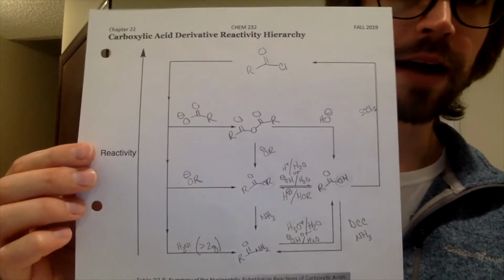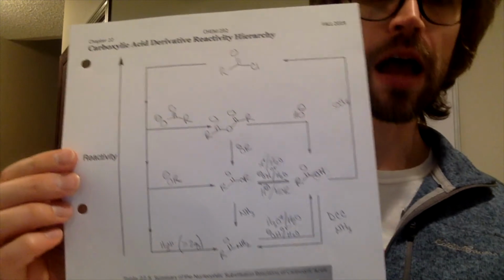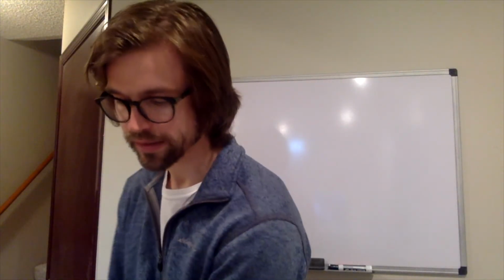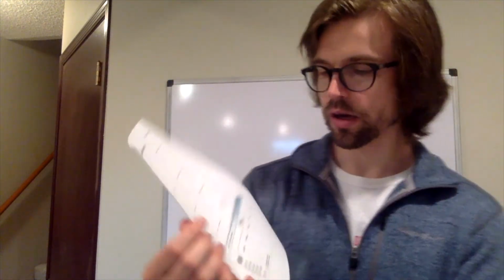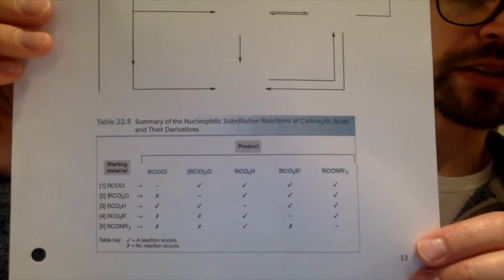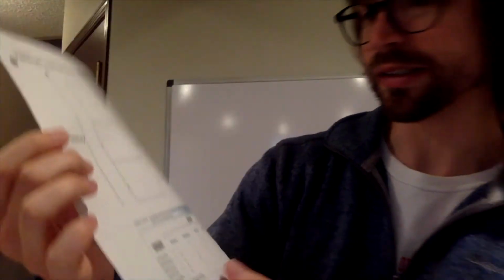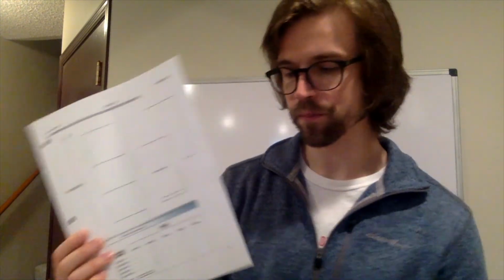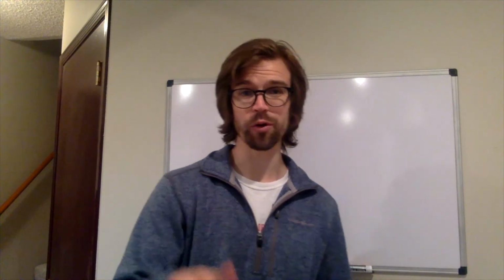Carboxylic Acid Derivative Hierarchy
Very quick overview of how all of the carboxylic acid derivatives can be interconverted.